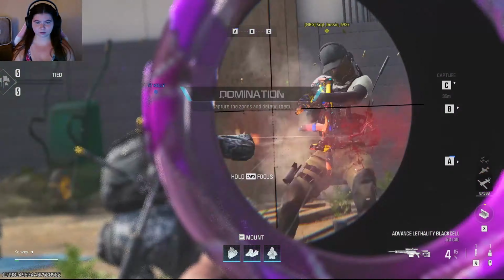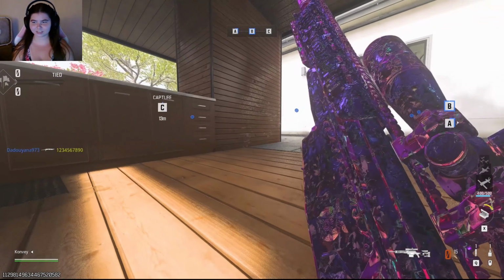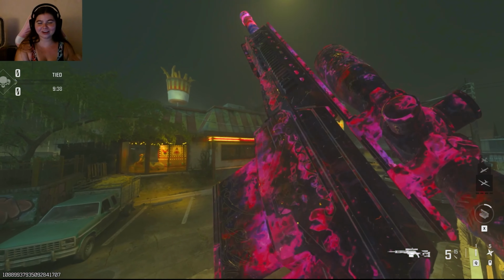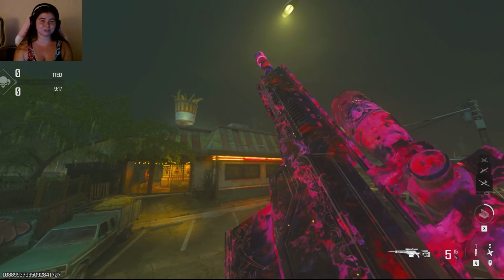"STELLAR GRIND: Constellations End Camo in MW3"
hey yall i hope you enjoyed todays video if you did be sure to follow my social for more content and like and subscribe with them notifications so you never miss another video from me i love yall so much and have a awesome day!!

- konvey